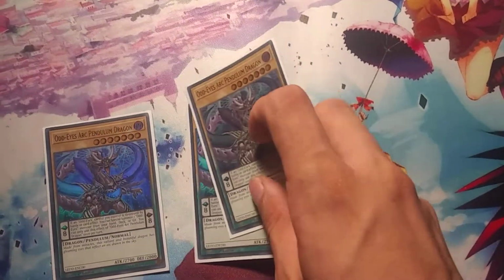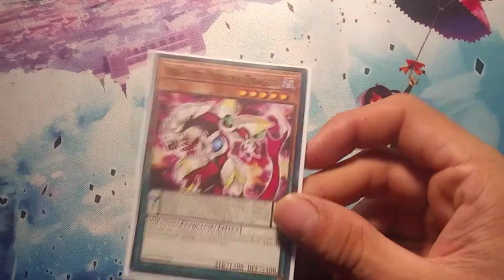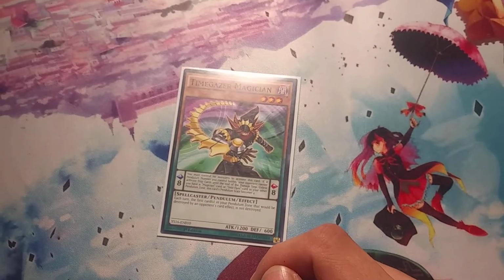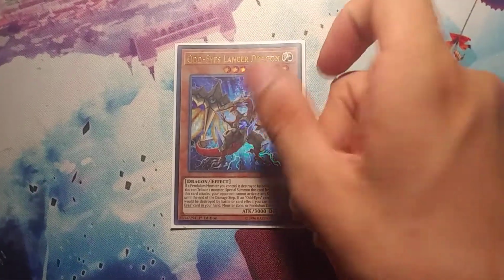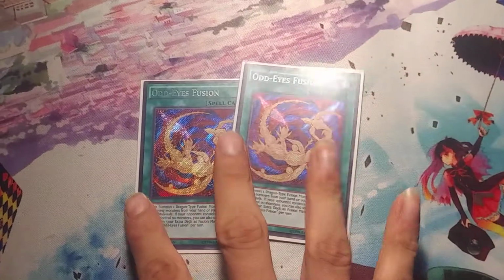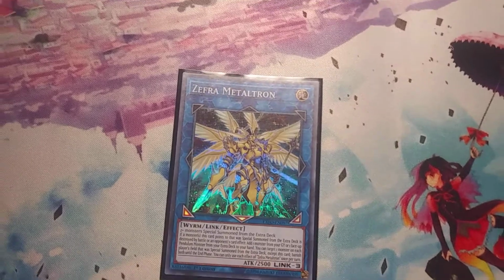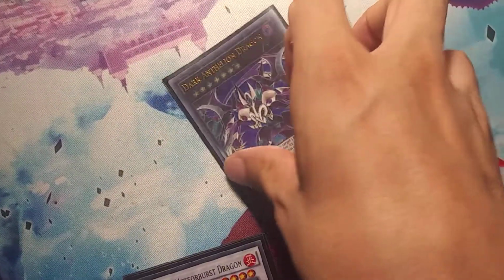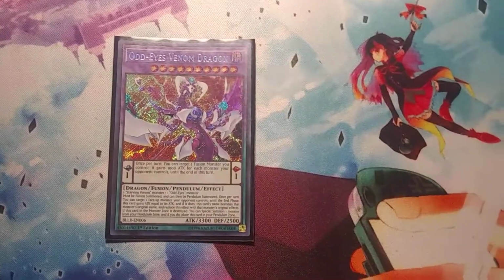pure odd eyes final form ( deck update)